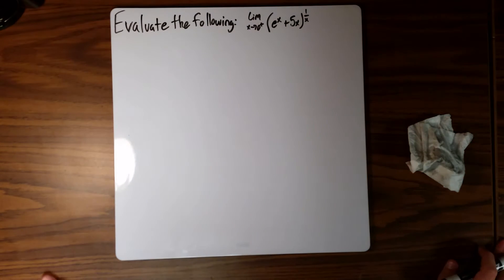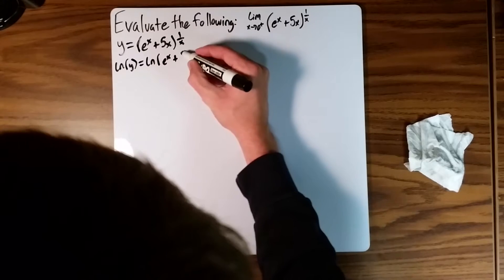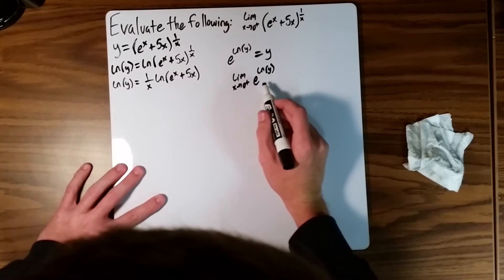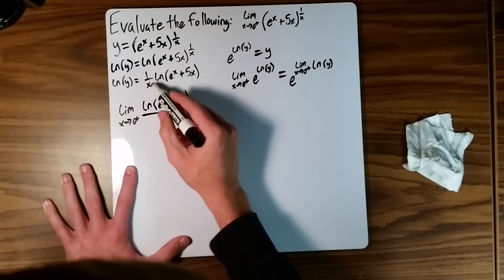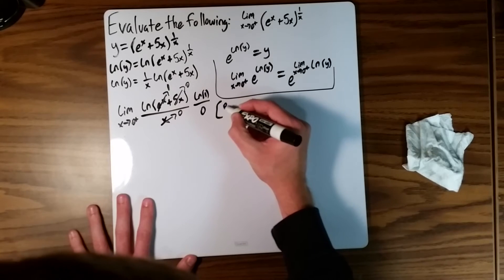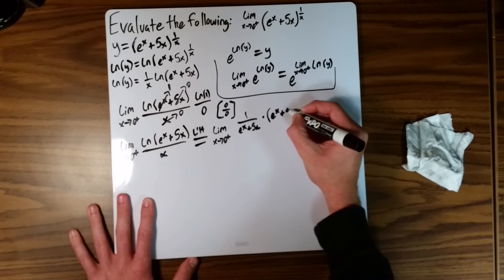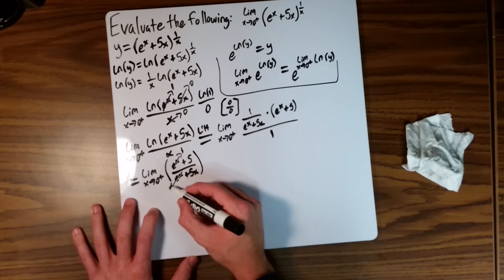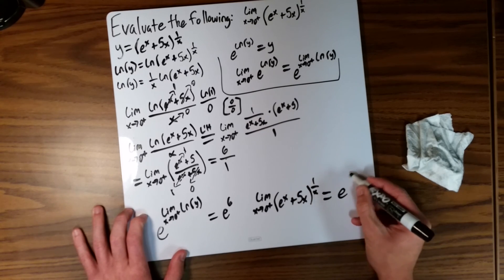L'Hopital's Rule with Natural Logs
Evaluating the limit of a function using L'Hopital's Rule with the application of natural logs to remove powers.  A reworking of problem 6 from the green edition of Test 1.
Answer:  The limit as x approaches 0 from the right of (e^x+5x)^(1/x) is equal to e^6.